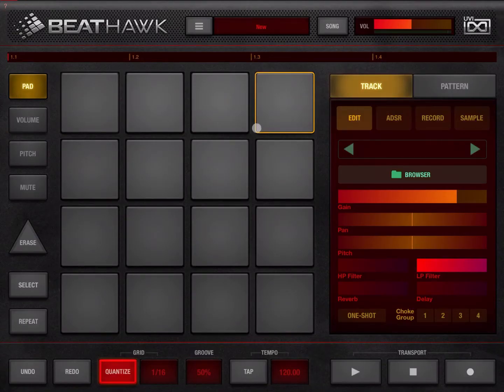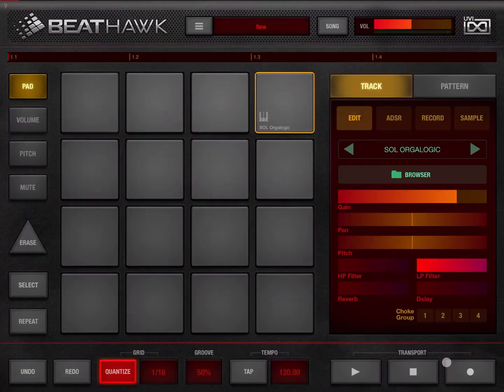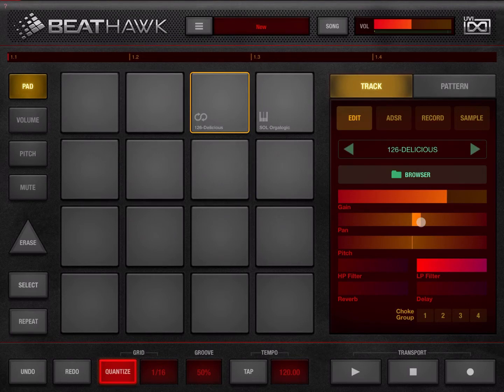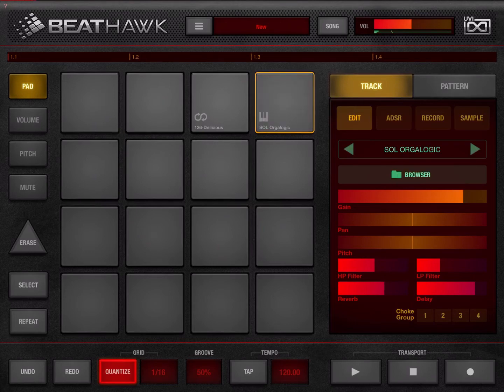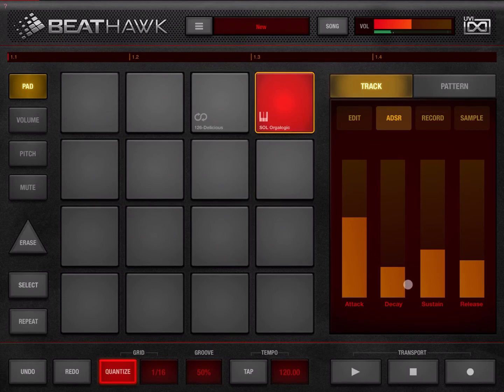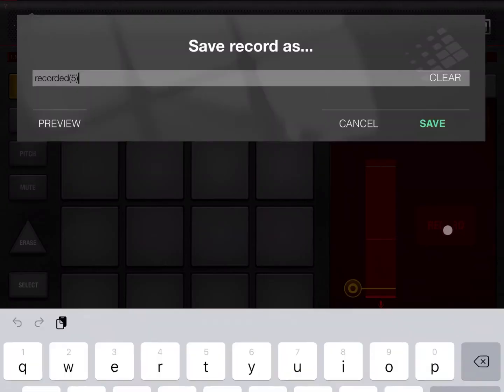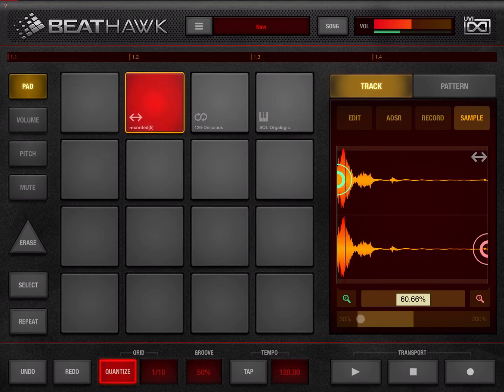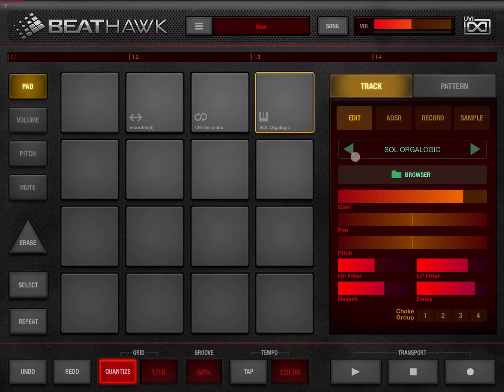UVI BeatHawk - Tutorial: Exploring the App Part 3, Track Settings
Make music and beats easy